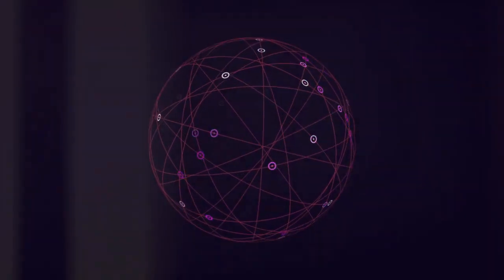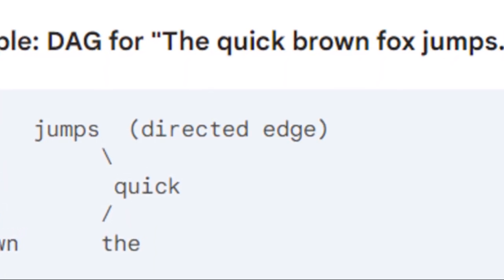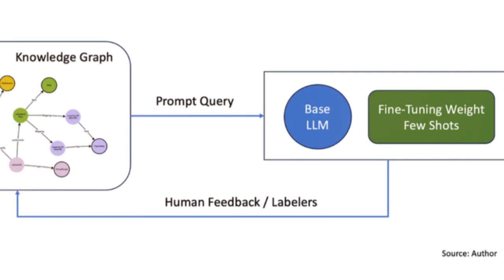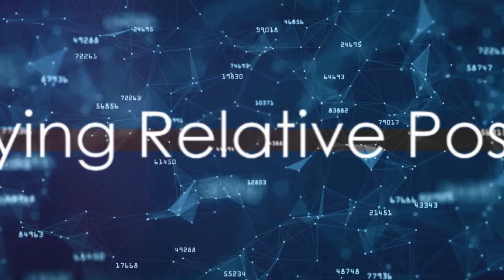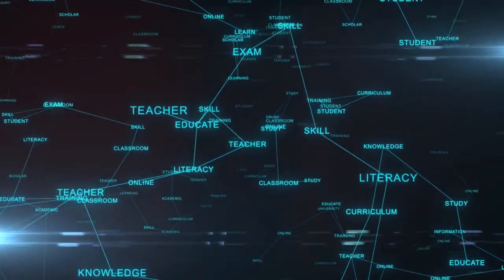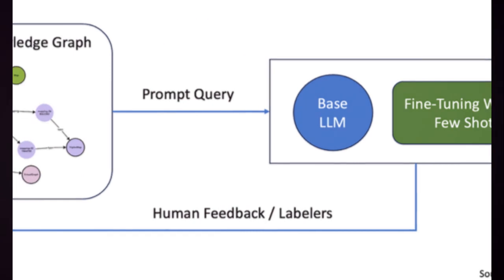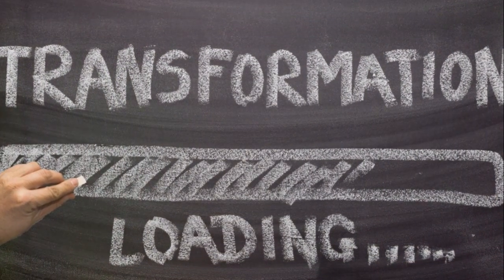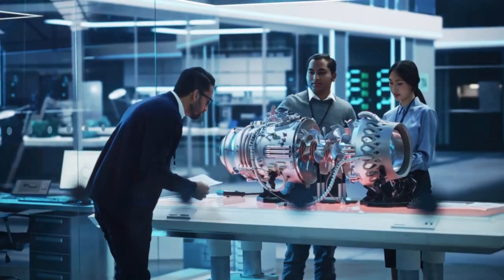Graph attention networks: Unraveling the Magic of DAG in BigGraph AI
Unraveling the Magic of Directed Acyclic Graphs(DAGs) of relative positions  in  Graph Attention Networks & LLms.

OUTLINE:
00:00:00 Graph attention networks
00:00:46 Applying Relative Positions
00:01:51 Benefits of Relative Position Encoding

Ever wondered how Transformers understand the placement of words? It's quite intriguing. Discussing Transformers, we're referring to models that typically assign a distinct position marker to each word. For instance, in the sentence "the quick brown fox jumps," the Transformer knows "the" is the first word and "fox" is the fourth. However, it doesn't innately recognize that "the" comes before "fox." The flaws of this approach are evident. So, what's the solution? Enter the concept of relative positions, represented as edges within a directed acyclic graph, or DAG.

In computer science, a DAG is a directed graph devoid of any cycles, meaning you can't start from a node and traverse back to it through the graph. Applying this to our sentence, imagine each word as a node. The links, or edges, between these nodes carry information about the words' relative placements, such as "the" being two positions before "fox."

Why is this technique so valuable? Firstly, it allows our model to capture relationships without needing individual position markers for each word, akin to the industry's standard self-attention but with relative position representations, which BigGraph applies as prompt pre-processing and RAG refined. Secondly, it enhances generalization, handling sentences of various lengths by focusing on relative positions. For example, "two words before" is applicable to any sentence, no matter its size. Thirdly, it adds flexibility, applicable to complex data structures beyond simple sequences. Lastly, it emphasizes meaningful relationships; research suggests the relative distance between words holds more significance for understanding than their absolute positions.

This exploration into encoding relative positions in Transformer models with directed acyclic graphs showcases the efficiency, generalization, flexibility, and emphasis on meaningful relationships, underscoring the immense potential and power of AI and its thrilling progress. Graph attention networks (GATs), novel convolution-style neural networks for graph-structured data, leverage masked self-attentional layers to implicitly weigh the importance of different nodes within a neighborhood, accommodating varied neighborhood sizes without pre-knowledge of the entire graph structure.